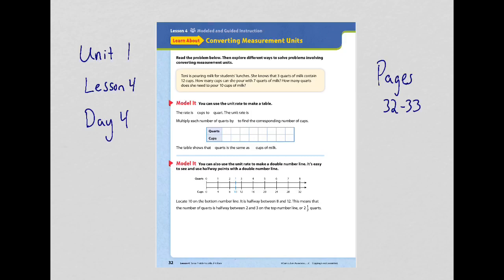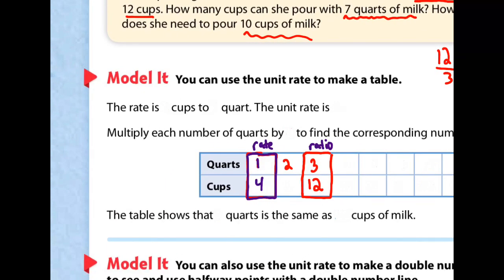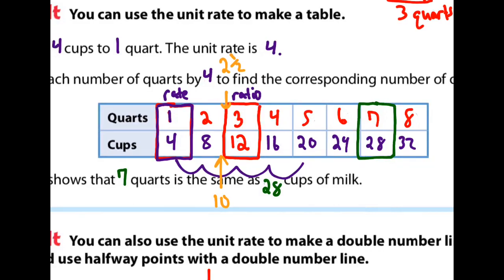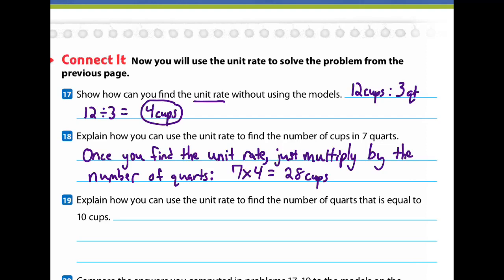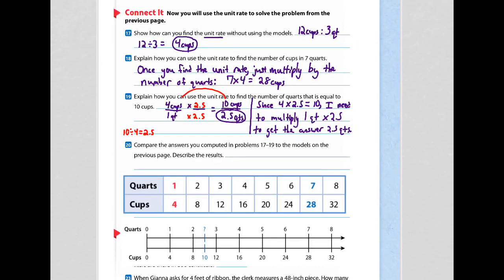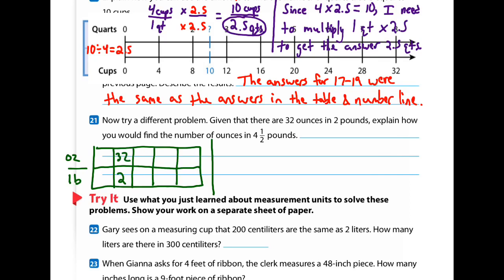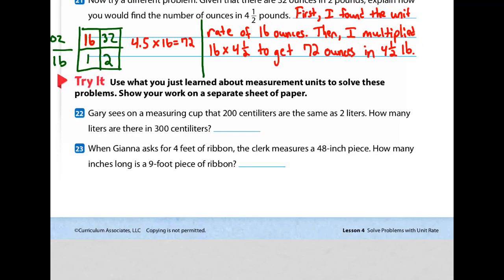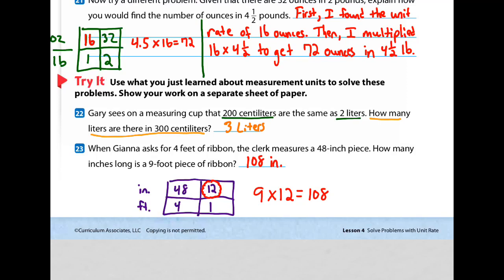Romanyshyn, Lesson 4 Day 4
Rates, unit rates, converting measurement units, ratio tables, double number lines.